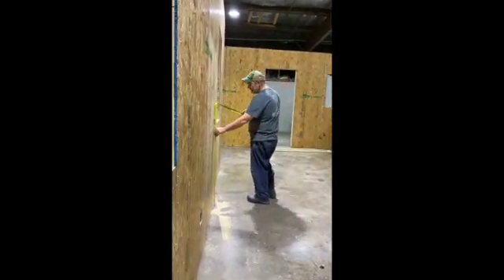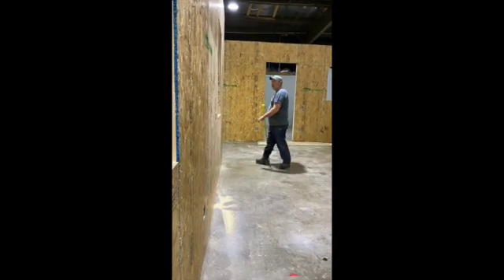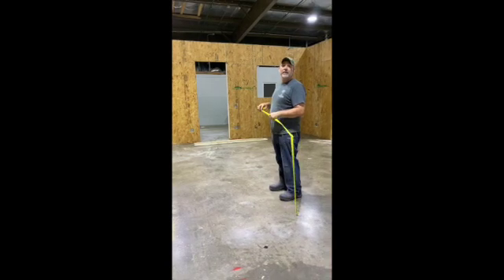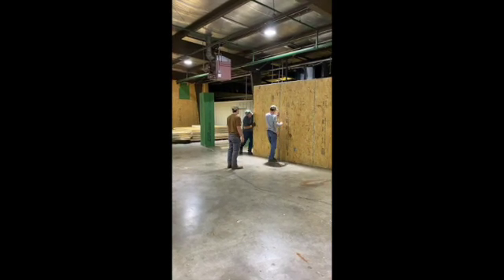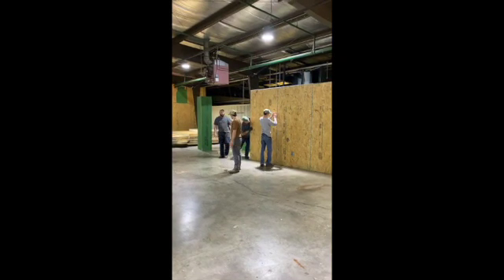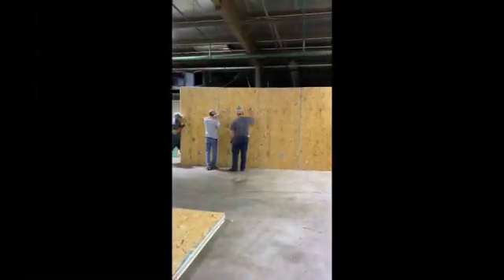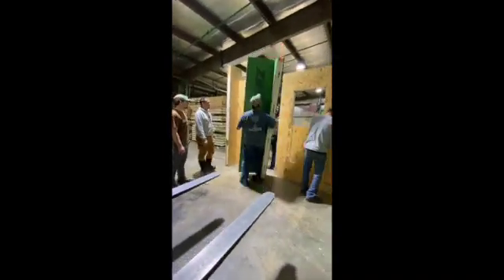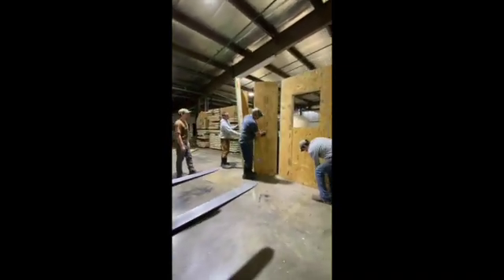Assembly Video of Eco-Panel SIPs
The first part of the video shows Joey Dyer, one of our manufacturing managers measuring the outlets in the SIP panel walls. The rest of the video shows the manufacturing team assembling a home inside our manufacturing facility. Rob Clutter, VP at Eco-Panels of Tennessee, discusses the basic assembly steps of using our SIPs in your home. Additionally, an assembly manual including much more detail is available on request.

Eco-Panels are SIP panels. A SIP (Structural Insulated Panel) is an engineered product used to form structural wall, or roof components in residential or commercial applications and is used in place of conventionally “stick framed” construction. A SIP is generally a structural inner and outer skin with a foam insulation in between that is “fused” together to provide not only the structure of the wall/roof but also provide superior insulating qualities. SIP products have been around for many years and are recognized building code compliant.
That being said, what is an Eco-Panel specifically?

Eco-Panels are a SIP product made in Tennessee at our manufacturing facility in Clay County. At Eco-Panels we go beyond the standard SIP product and create a better system to build a better house.